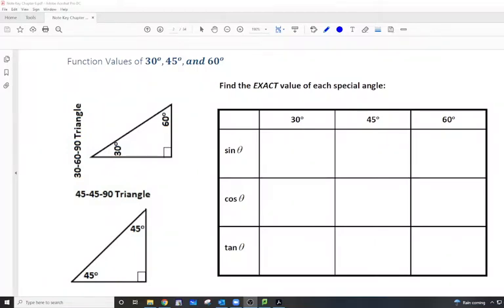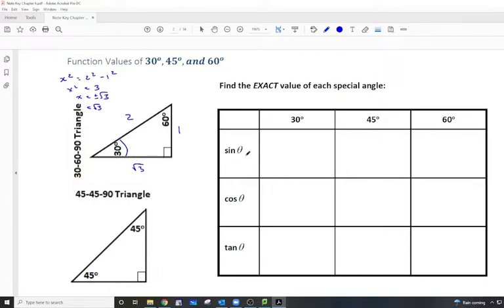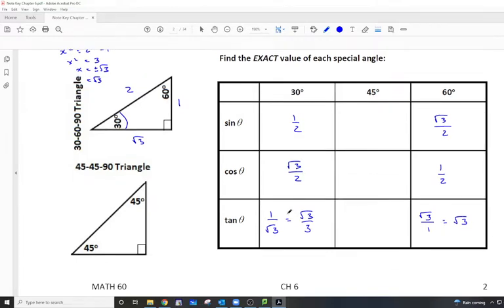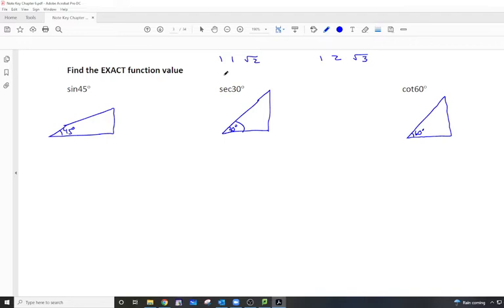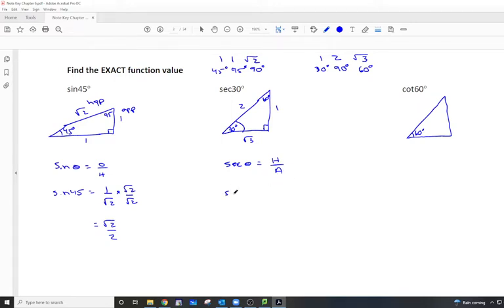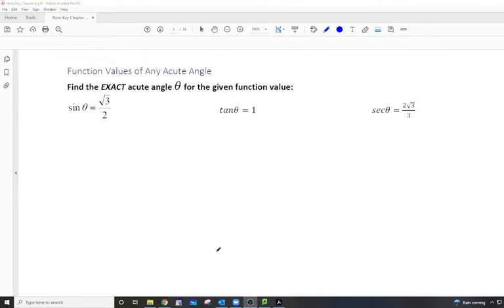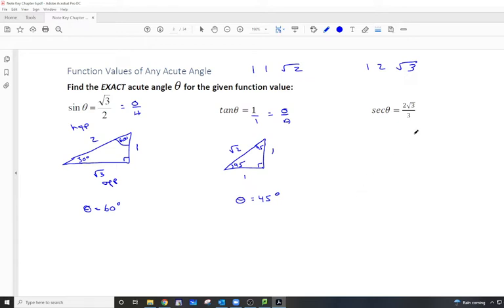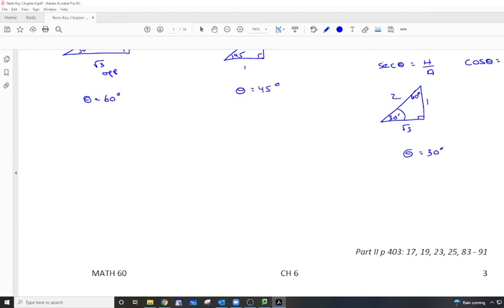6.1 Video 2 The Special Angles and Exact Values